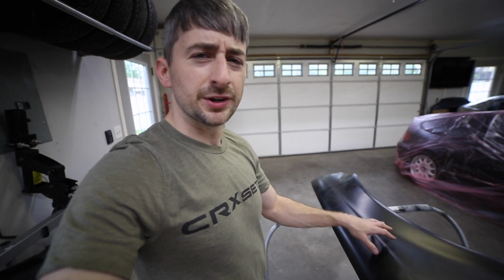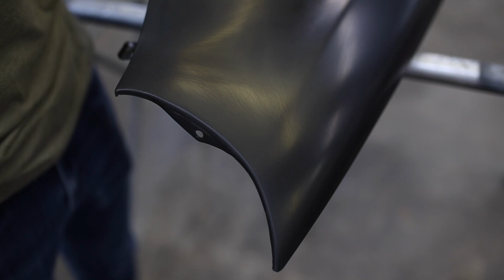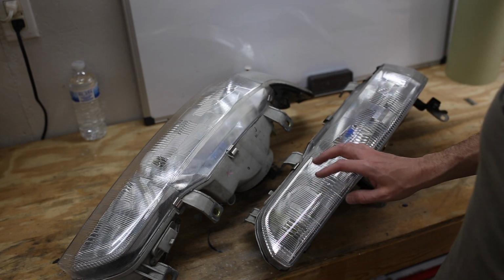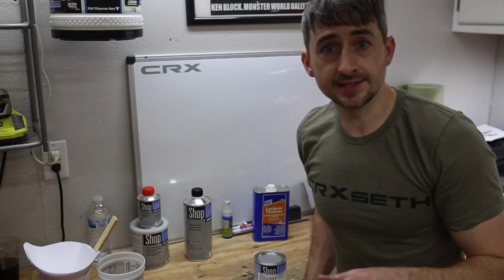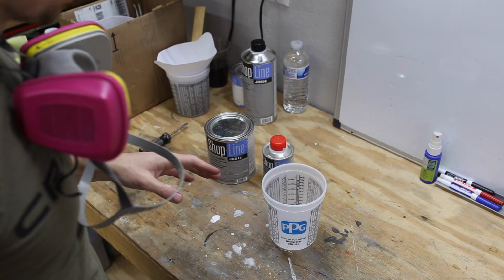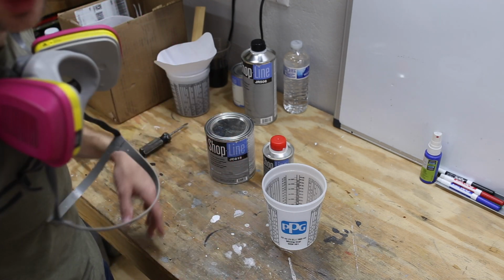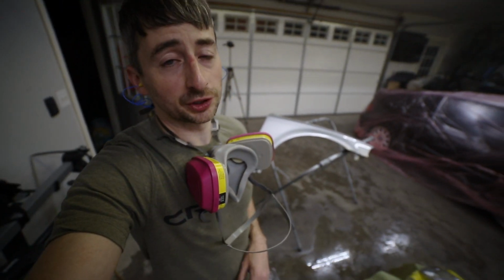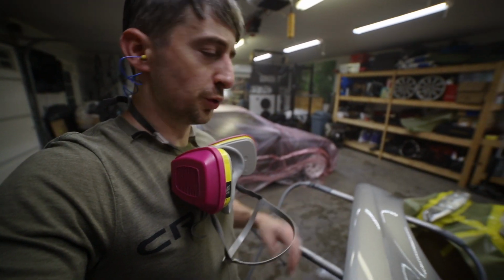Integra Headlight Restore & Civic Paint Work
Last minute prep work before our local Cars & Coffee meet this weekend.

3M 1000-grit Sandpaper
Masking Paper
3M Auto Masking Tape
Plastic Masking Roll
3M Wax and Tar Remover